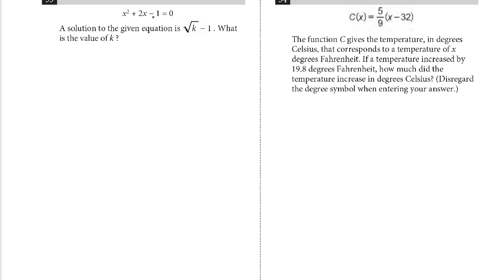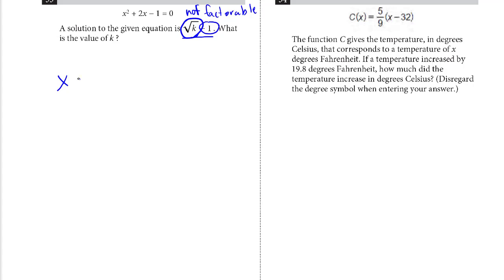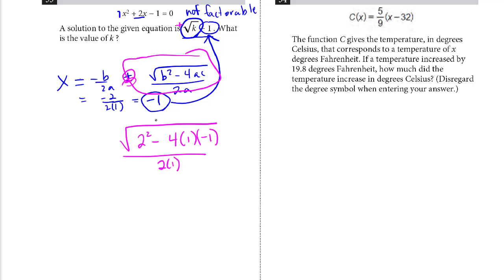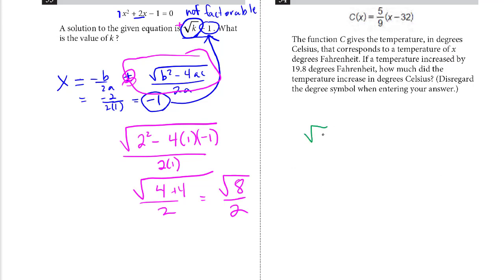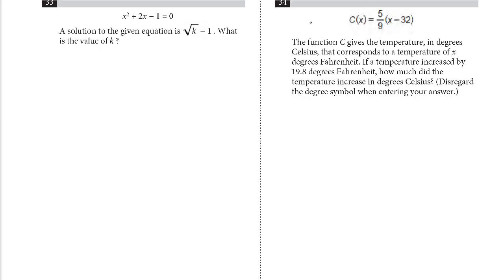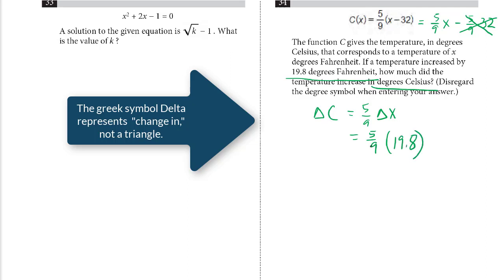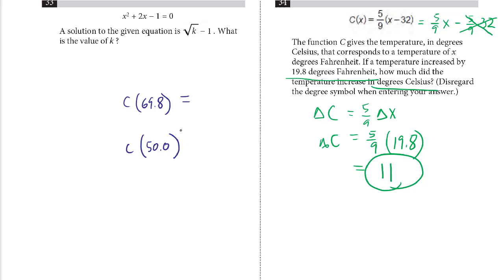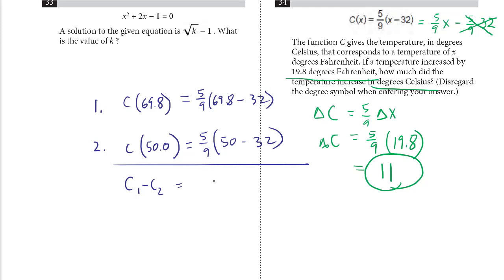October 2022 Calculator 33_34